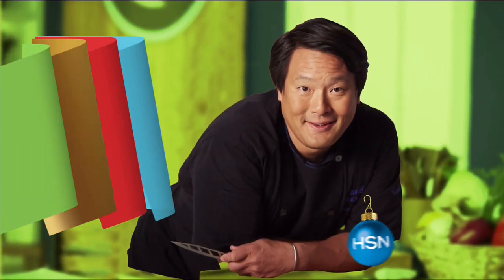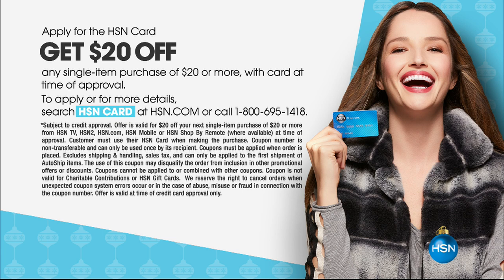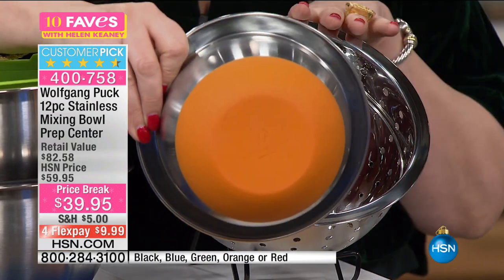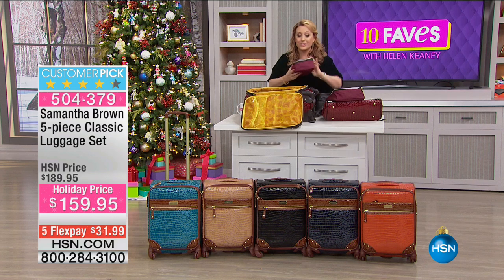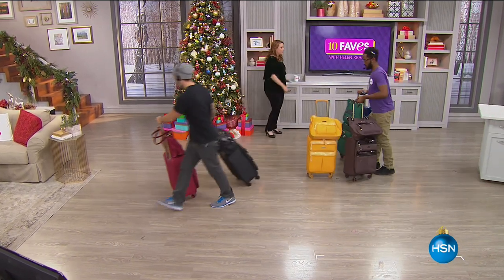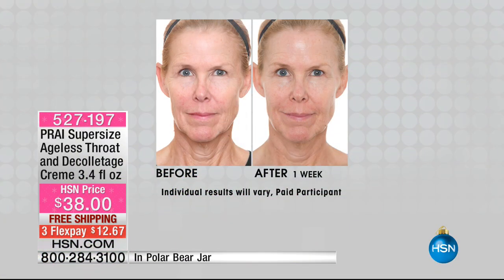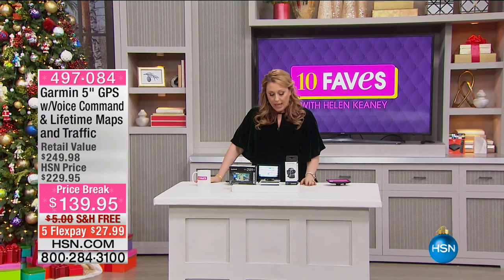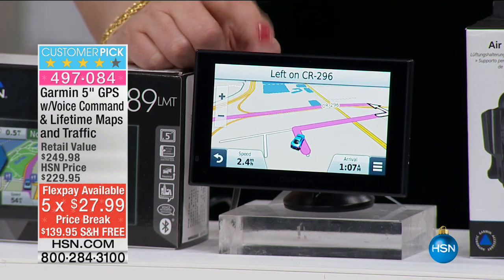HSN | 10 FAVES 12.11.2016 - 03 AM